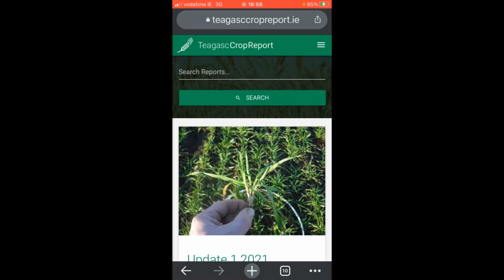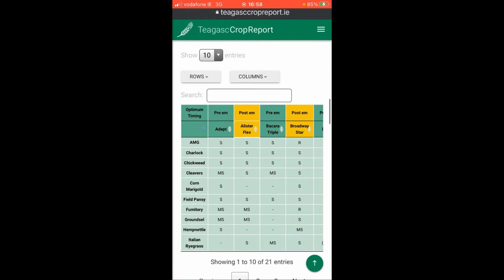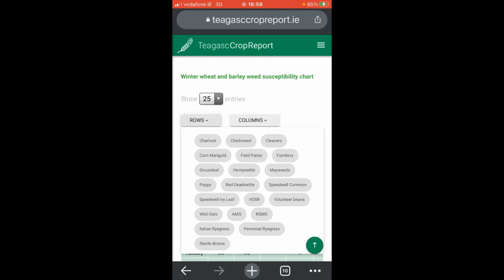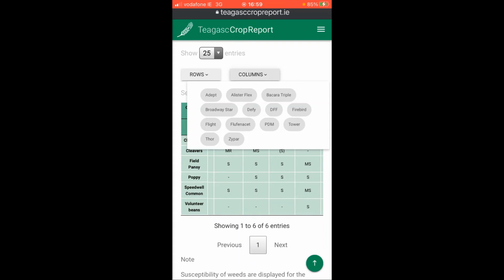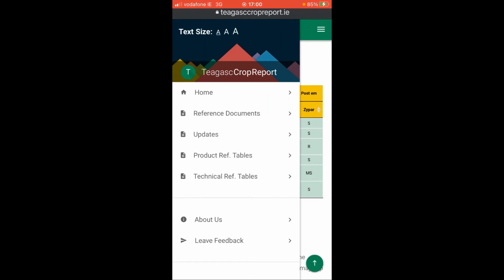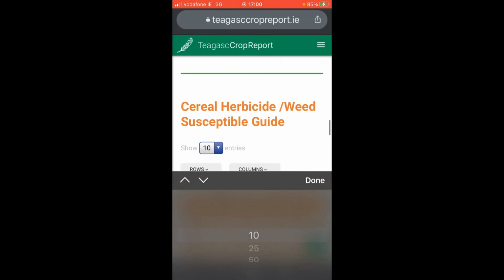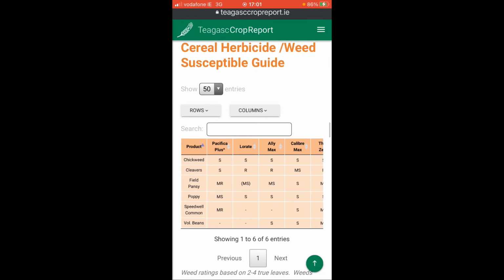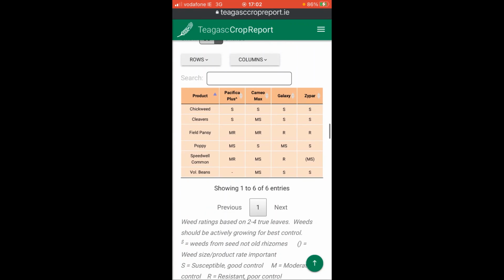Getting the best from the Teagasc Crop Report (Part2) - Using tables to find info quickly